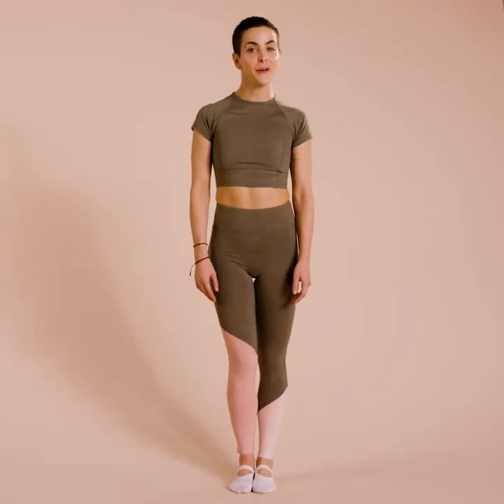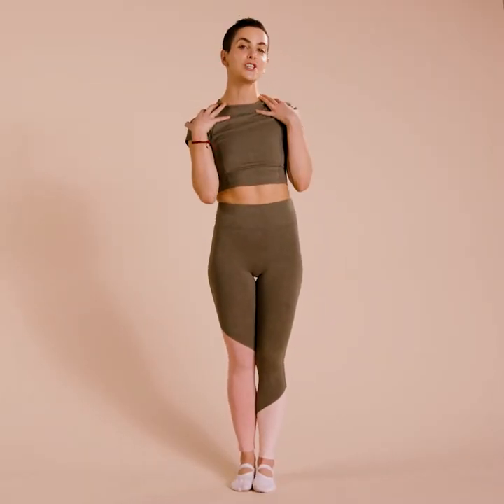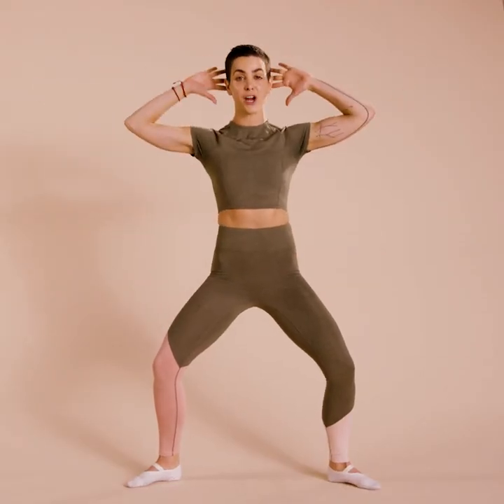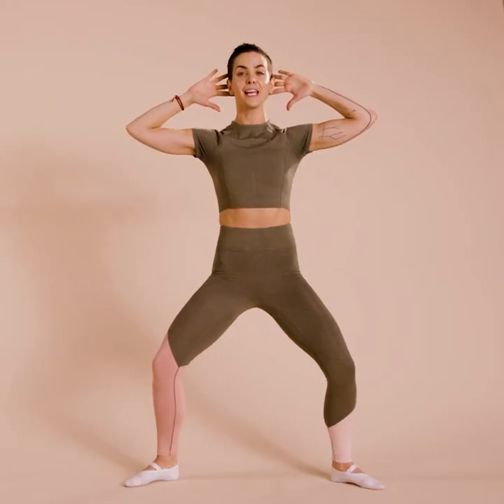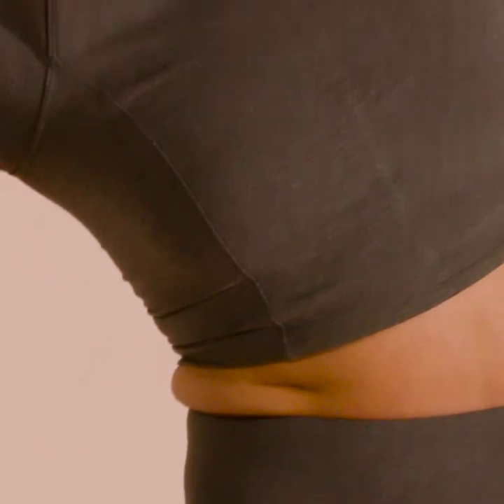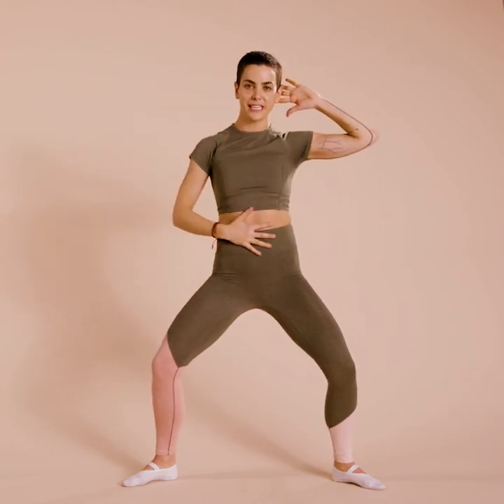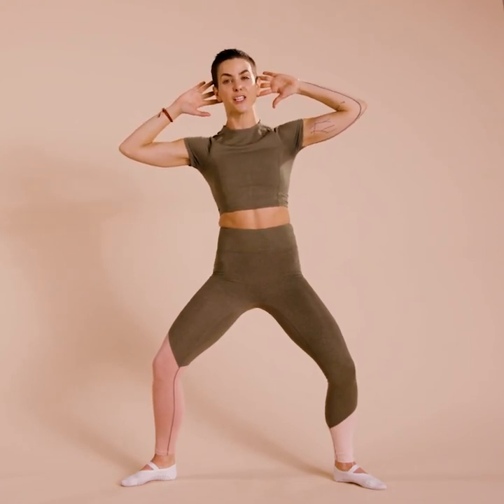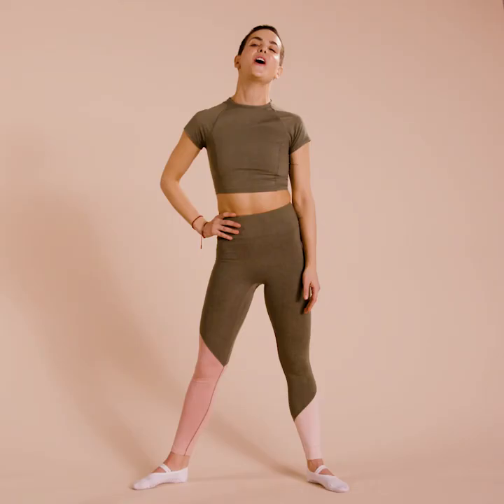How To Strengthen Your Core + Abs with Bethany C. Meyers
Here are some easy exercises you can do at home to strengthen your core. Your core is the center of all your movement, so keeping it strong can lead to better posture + a lower risk of injury by poor exercise form.